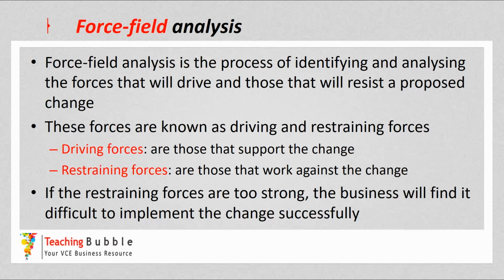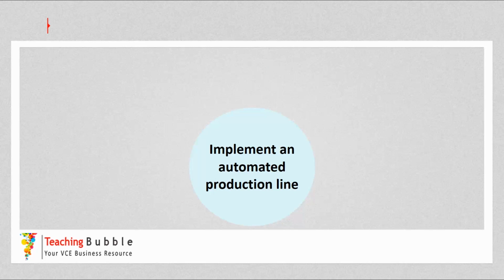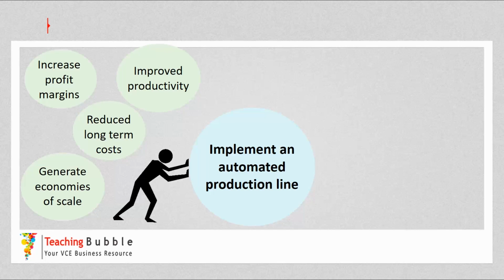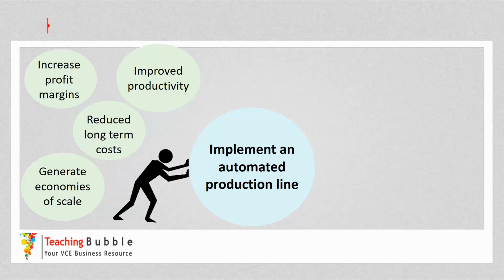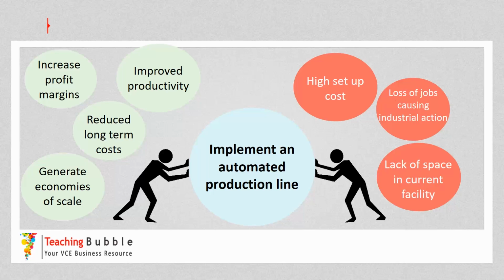VCE Business Management - Force-Field Analysis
This video is for VCE Business Management and looks at Kurt Lewin's force-field analysis. To access the questions for this video, come on over